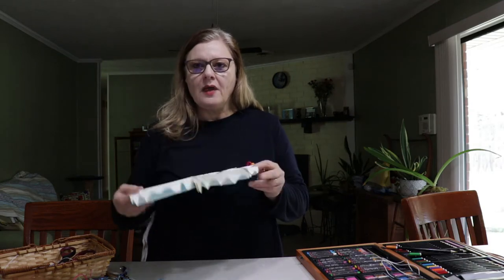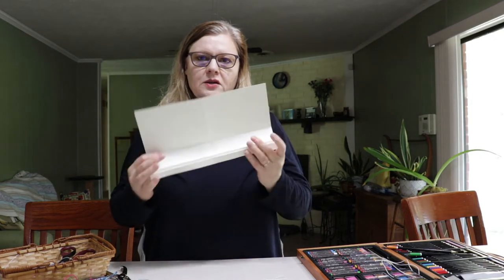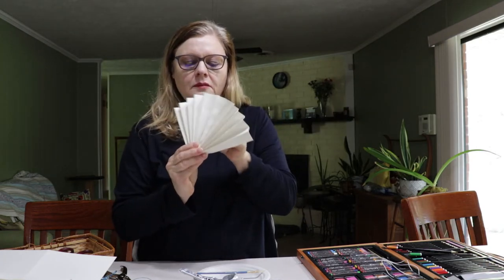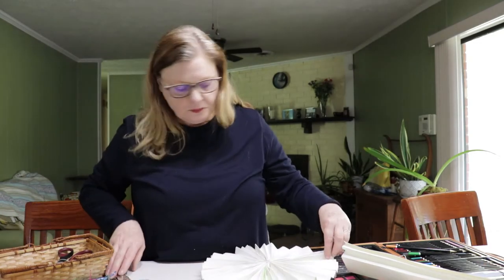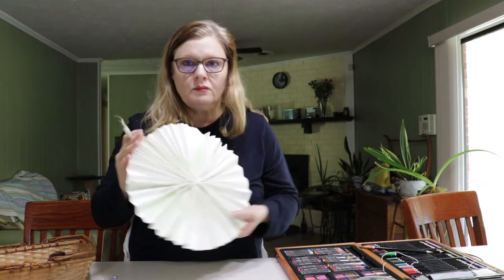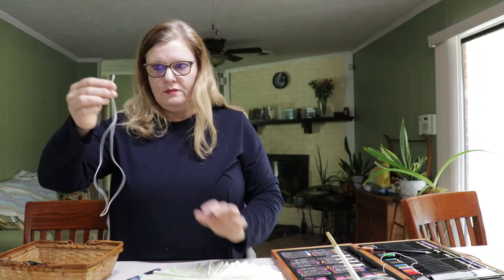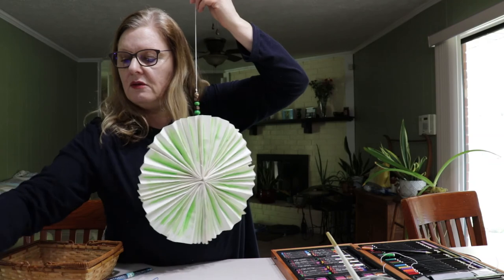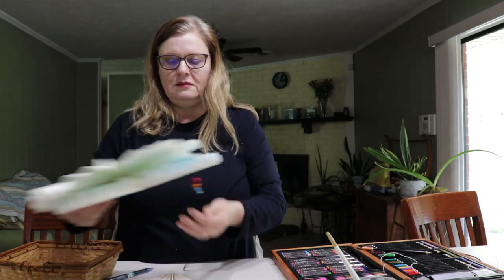Pinwheels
Want a new way to spend your time while you’re stuck at home? In this video, we’ll be teaching how to make crafts with supplies you can find around your own home. This week's craft: Pinwheels.